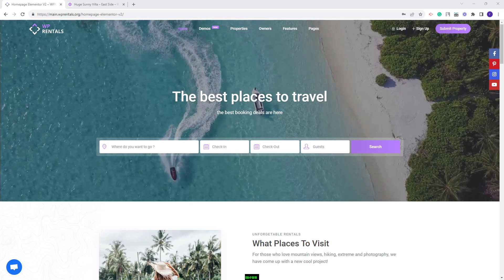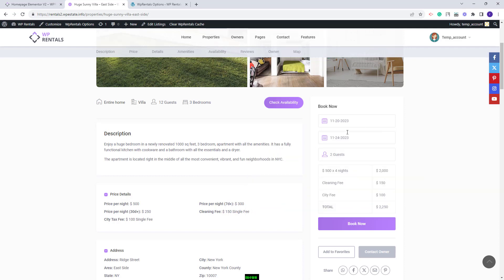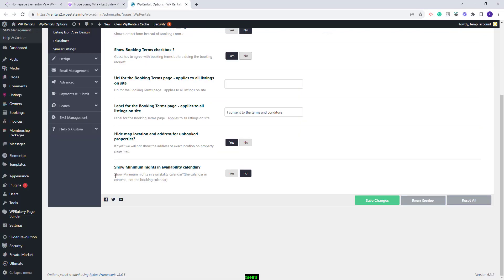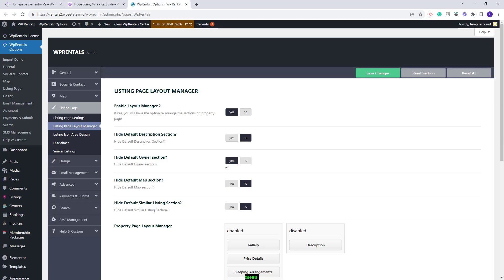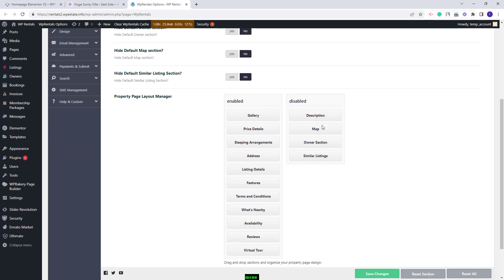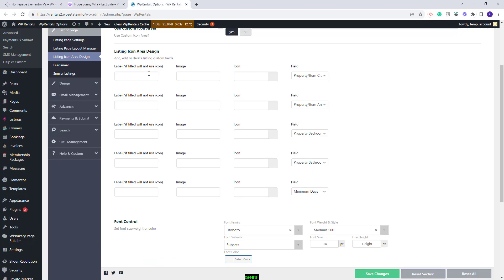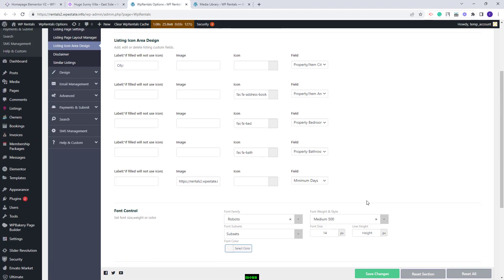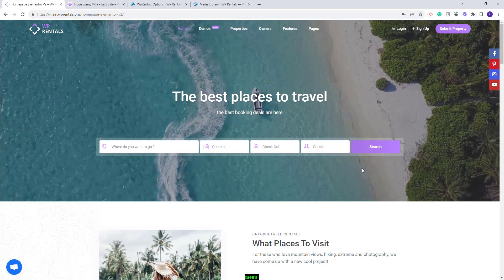How to manage listing page settings in WP Rentals theme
In this video, you will learn how to set Listing Page options In WP Rentals Options.

Timecodes
0:00 Intro
0:33 How to change the listing page design type
1:29 How to replace the booking form with a contact form
2:08 How to enable the Booking Terms checkbox
2:24 How to set the Link for Terms and Conditions for Booking Terms checkbox
2:36 How to set the text for the Booking Terms checkbox
2:27 How to hide the map location
3:18 How to show Minimum nights in the availability calendar
3:46 How to manage the listing page layout manager
7:32 How to manage the Listing Area Design
10: 37 How to manage the Similar Listings section